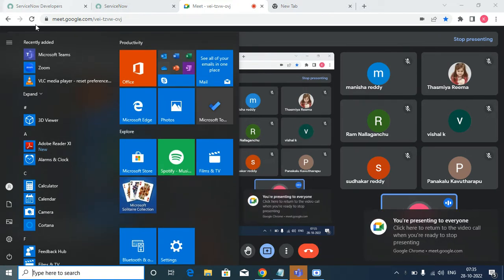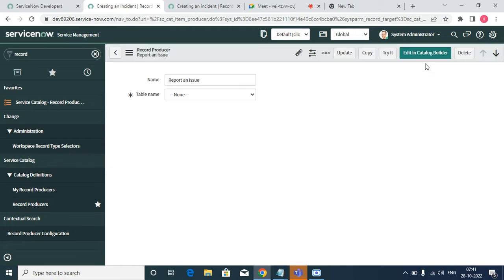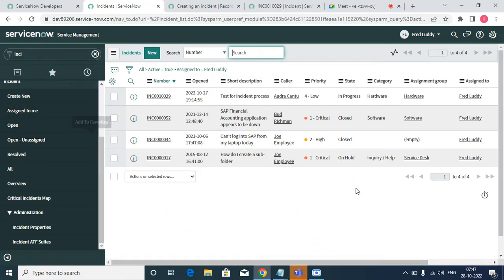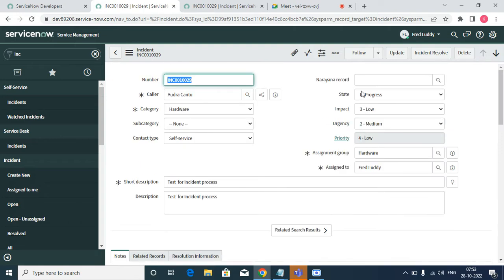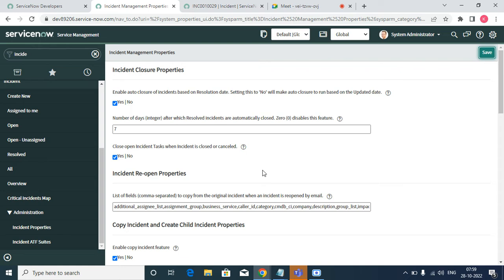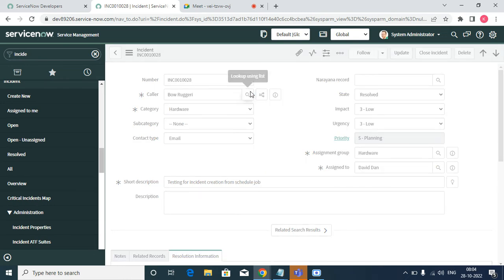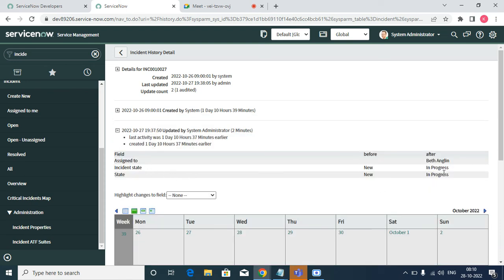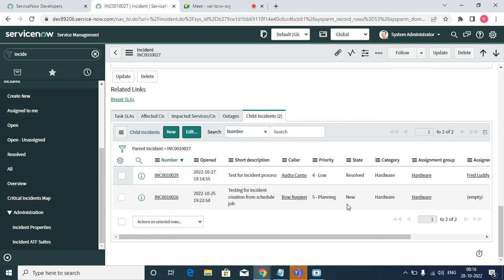ServiceNow Incident process